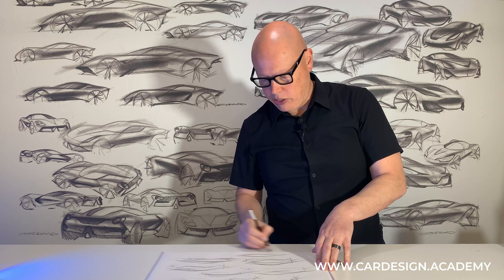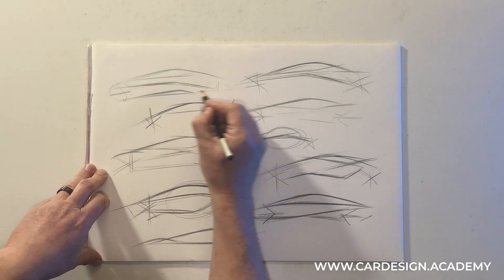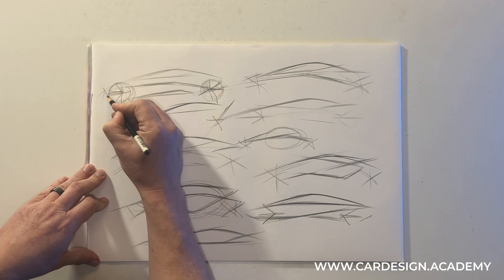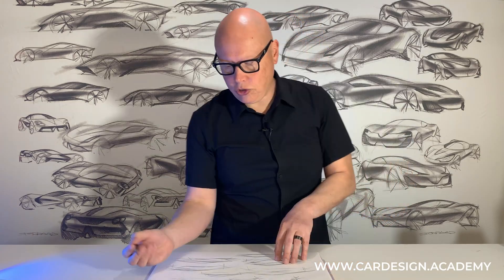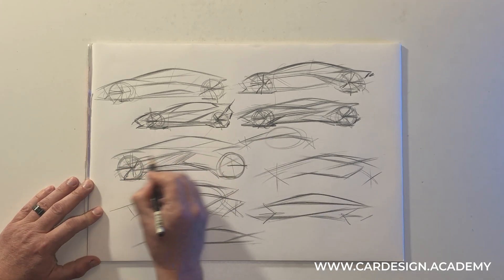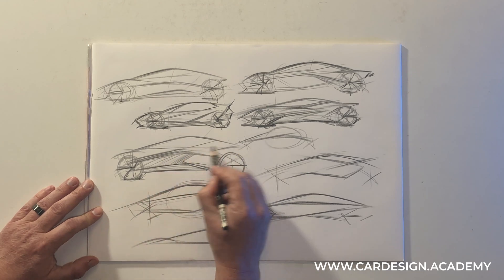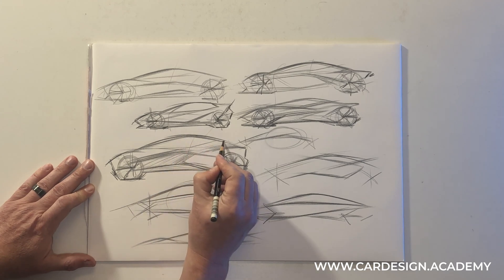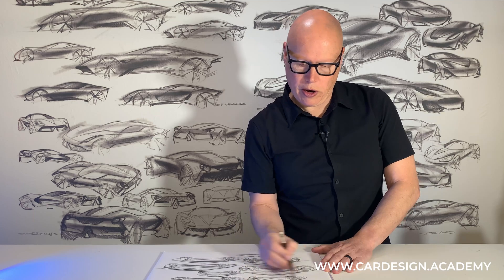Car Design 101: Designing Futuristic Cars with Thumbnail Sketches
In this tutorial you'll learn a powerful technique for quickly generating fresh, futuristic car designs. This is a method I often use to start a project, and it's also a great warmup exercise.